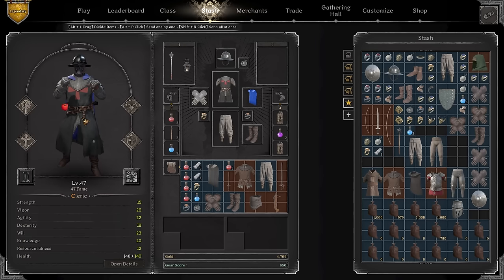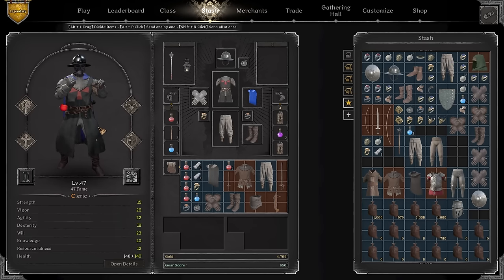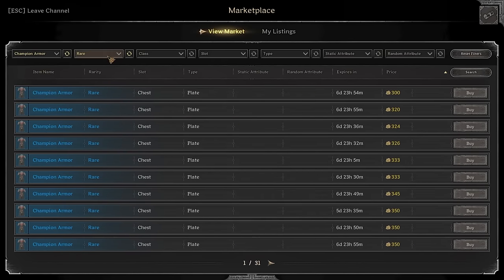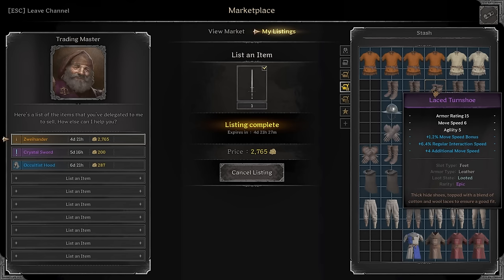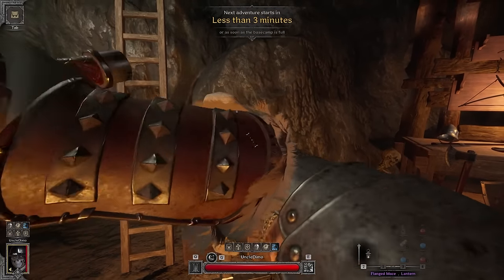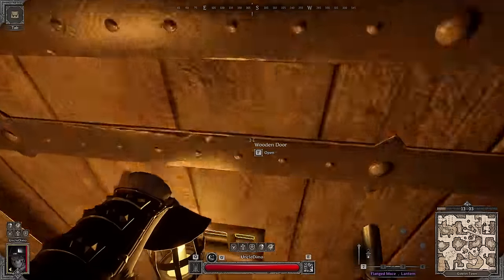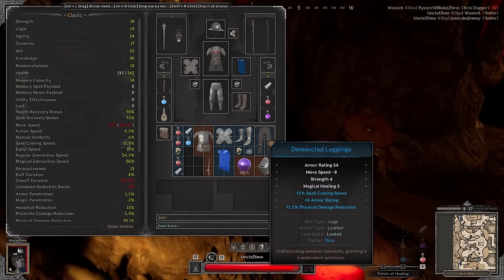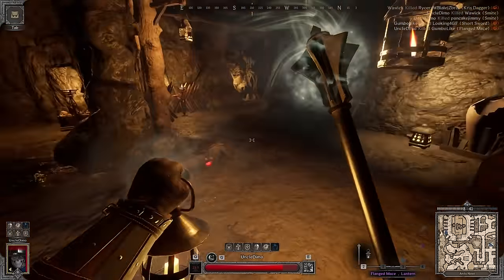This Most Broken Build Have Absolutely No Counters | Dark and Darker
0:00 Intro
1:00 Too Much Fun + Today;s Build
3:00 Perks
4:00 Cleric's Gear is Cheap
5:00 Use These
6:00 Don't Play Ranger
7:00 Game 1  (217 health 50 pdr Druid and Giga Rogue)
13:00 Super Quick Speed Run on Ice Cavern Map (1k gold 5 min)
14:00 Juicy Ranger PvP Fight + How To Deal with them
18:00 Game 3 Barb and Cleric
20:30 Legendary Warlock, Super Cute Blue Fighter and Barb with a Slayer
22:00 Stupid Amount of Loot
24:00 Giga Jucy Slayer Fighter
26:00 Paladin Cleric 1V1 + Massive Fighter with a Spear
27:40 30000 Gold Worth Bard Full PvP Fight
32:00 The OutCome
33:40 Didn't Know He is Chill Like that